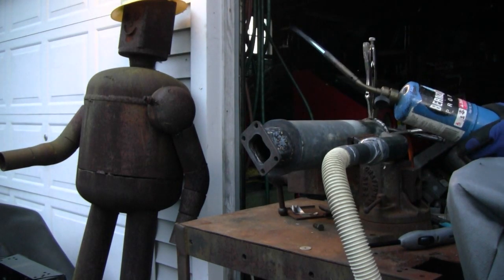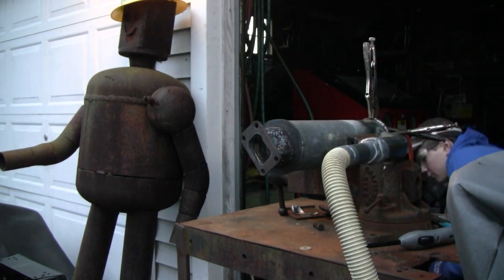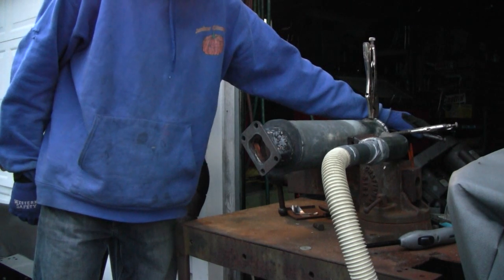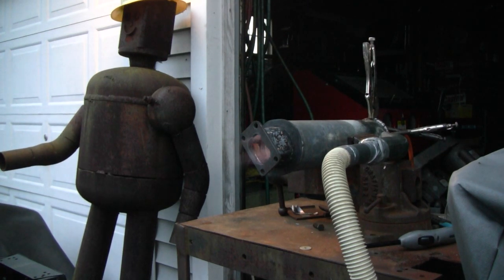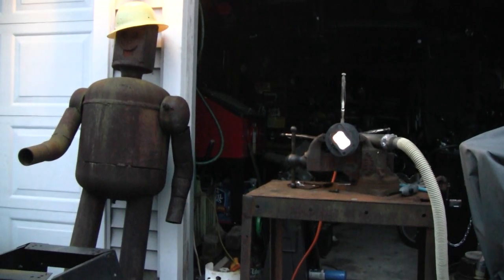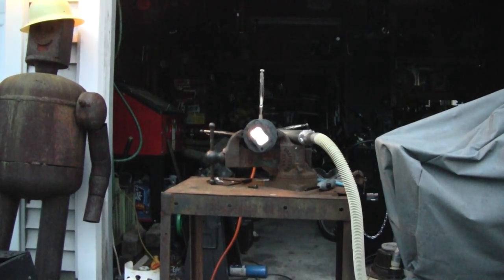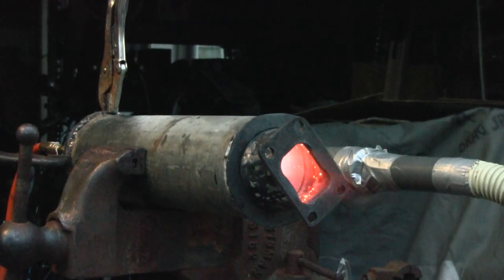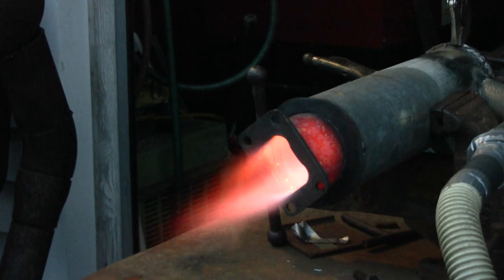TC JET: COMBUSTOR TEST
Have to make sure it burns evenly and properly to avoid a meltdown!